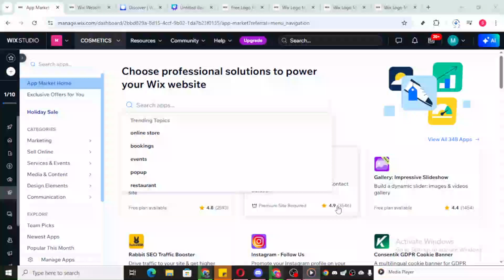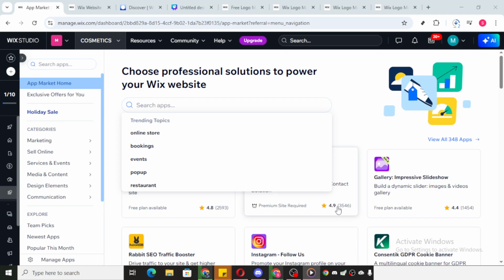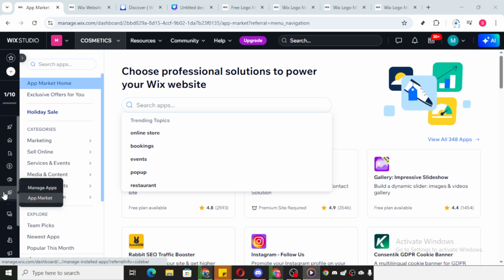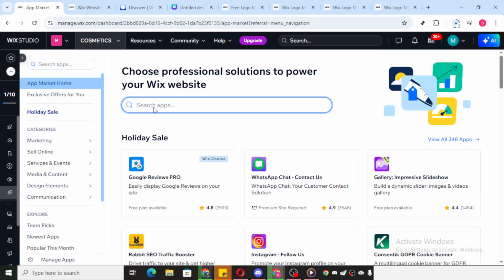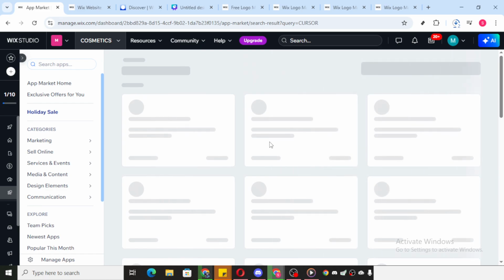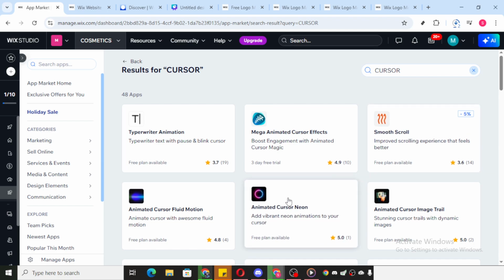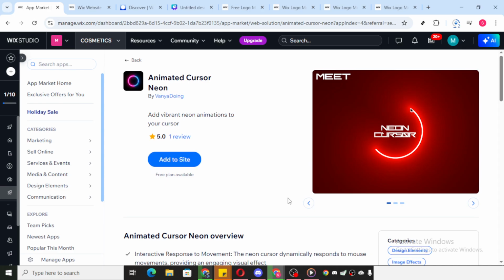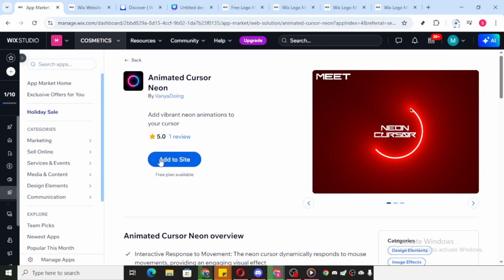How to change the cursor on Wix (full guide)